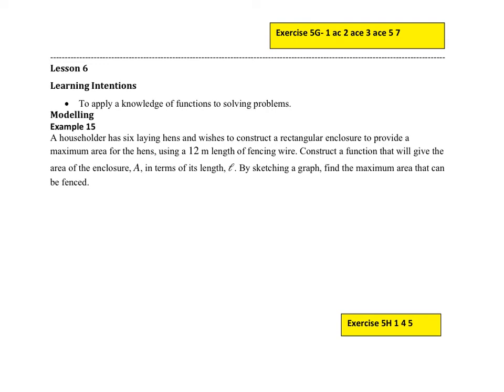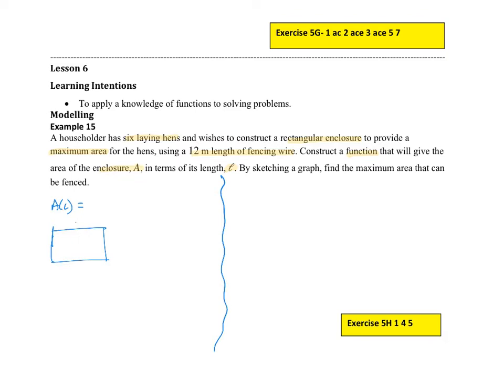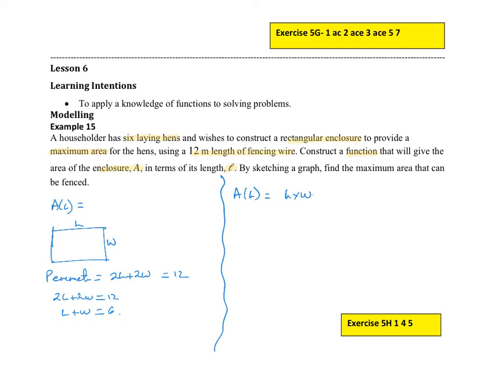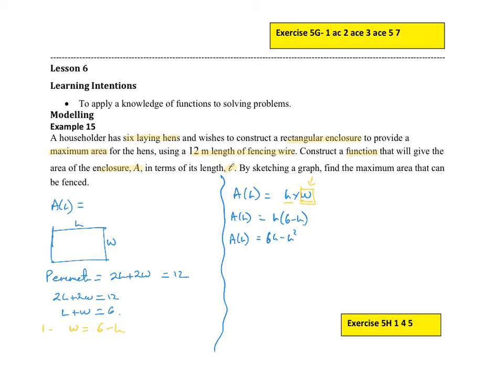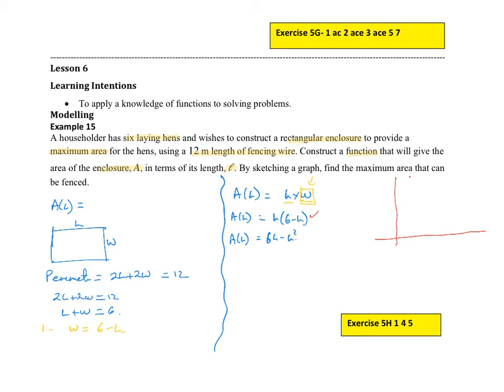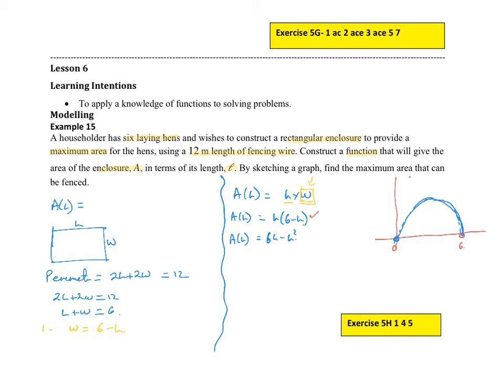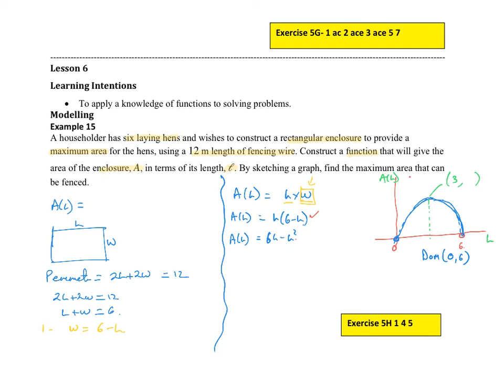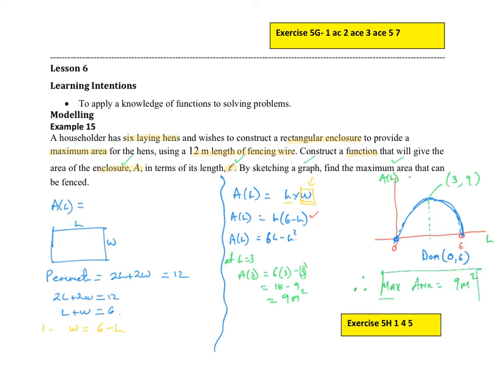Exc 5H Modelling